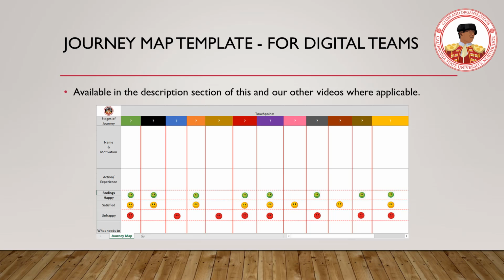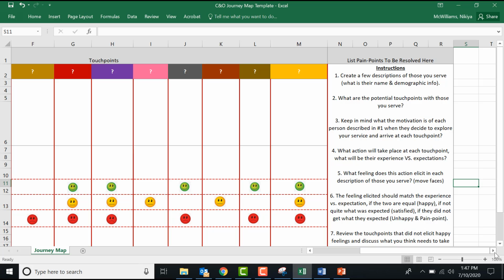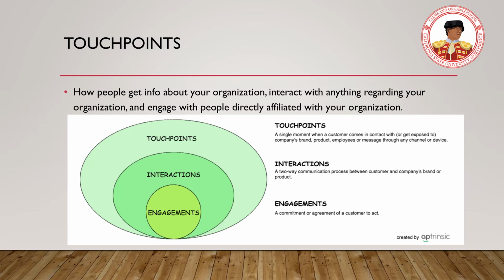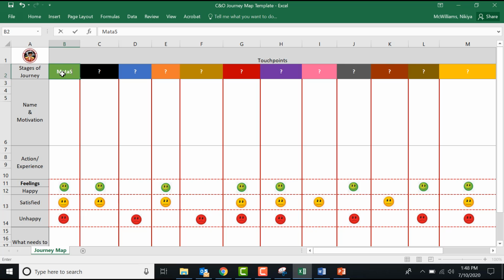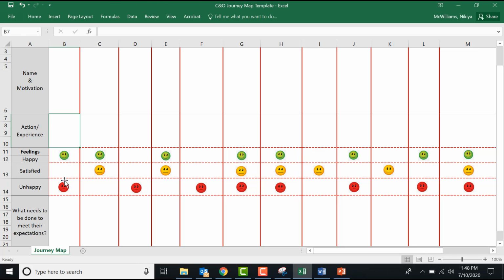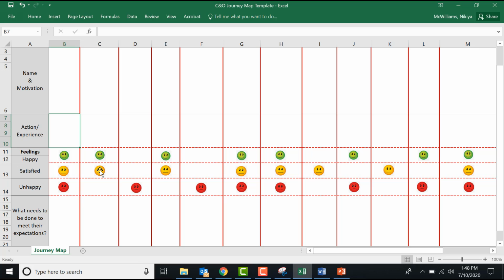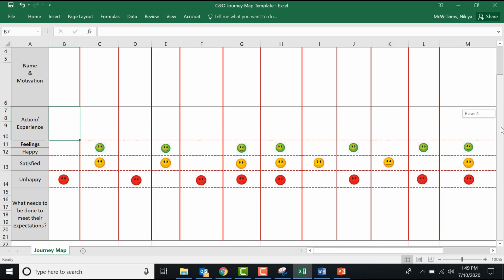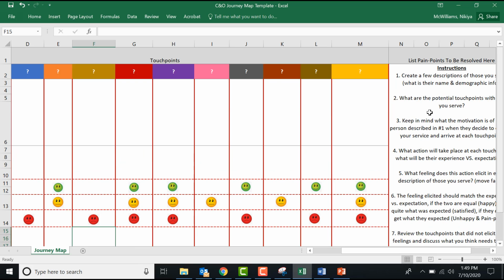Journey Map Demo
This demo is for those of you who have done the VUCA Workshop series and would like more information on how we would suggest you conduct the Journey Map process with a student organization.

Here is a link to the Journey Map Template we will discuss

I hope you will find it helpful and will let us know by completing this online evaluation